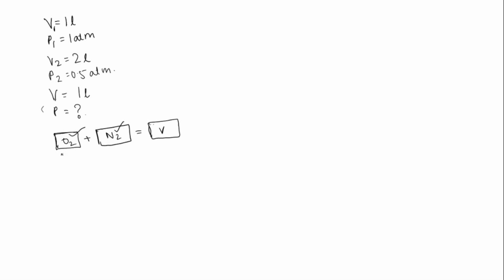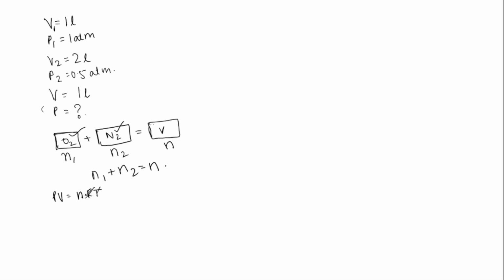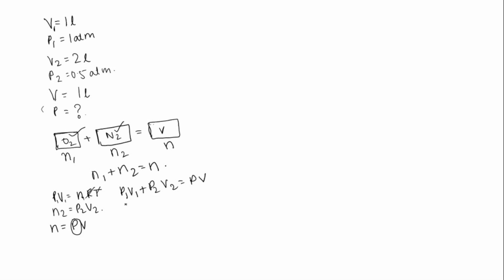One litre of oxygen at a pressure of 1 atm and two litres of nitrogen at a pressure of 0.5 atm are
One litre of oxygen at a pressure of 1 atm and two litres of nitrogen at a pressure of 0.5 atm are introduced into a vessel of volume llitre If there is no change in temperature, the final pressure of the gas in atm is
1) 1.5
2) 2.5
3) 2
4) 4